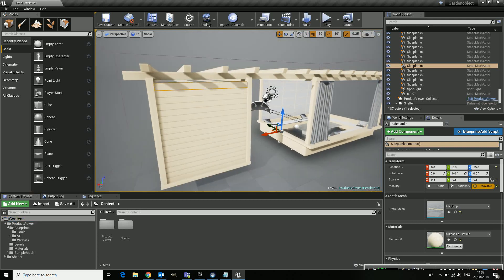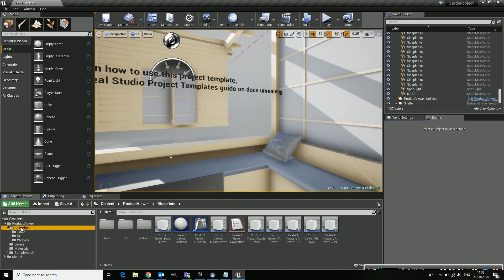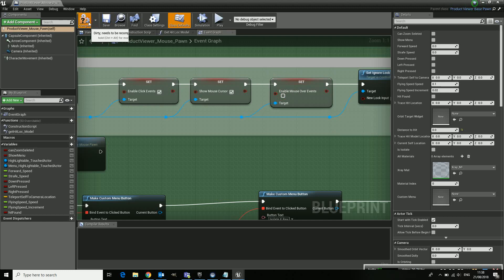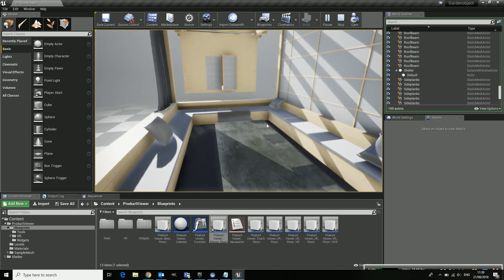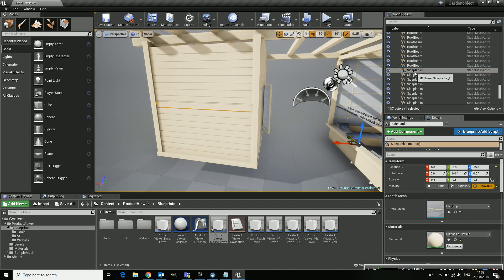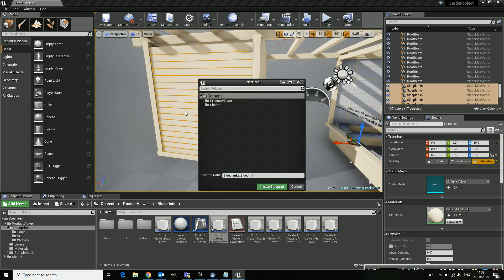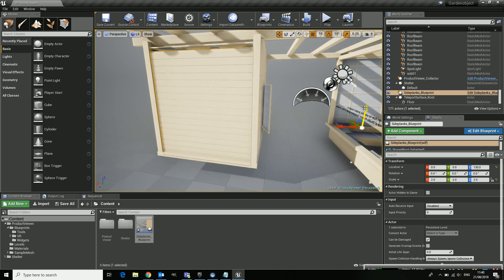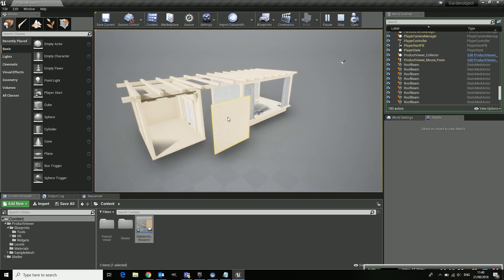Unreal Studio, ProductViewer Template, Part 4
two small tips for the Product Viewer Template, first is to get rid of the yellow flashing of objects on mouse over and one to "group" a bunch of objects, so you can move them all at once, instead of one by one